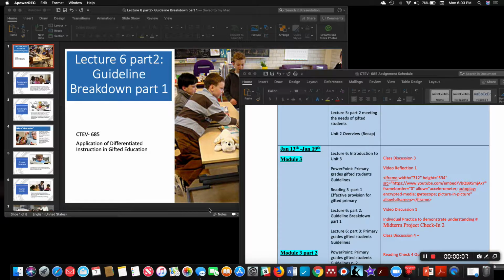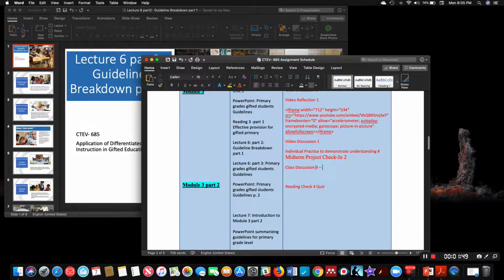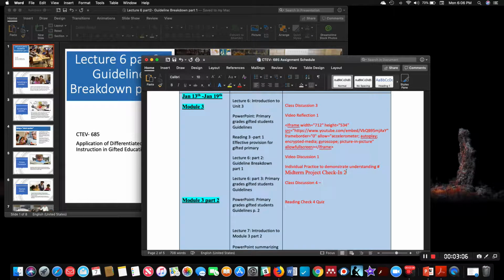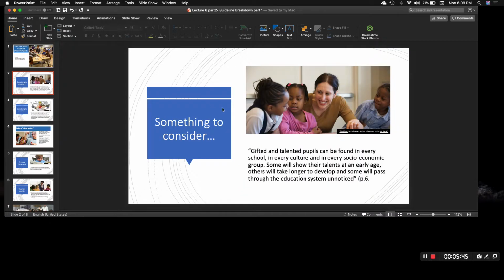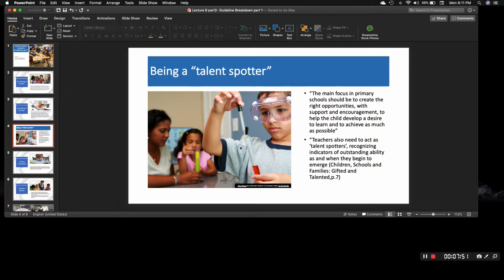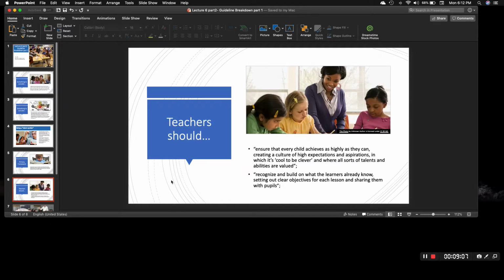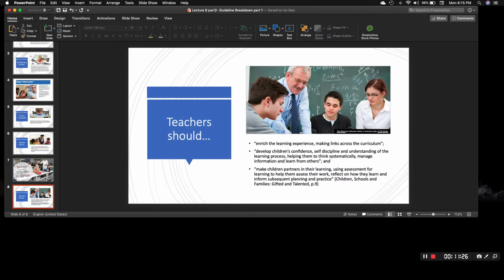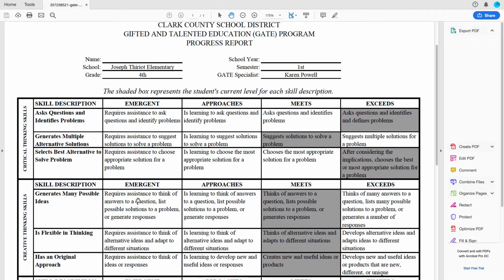Lecture 6 part 2